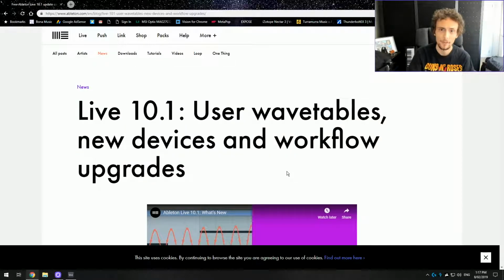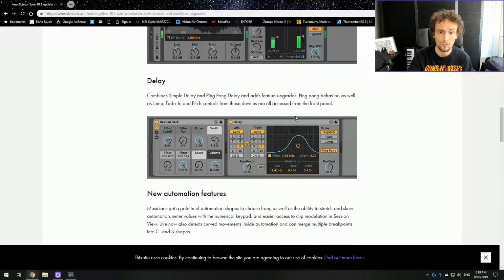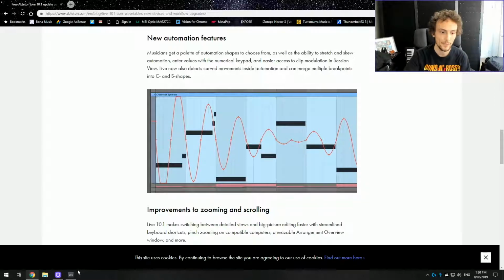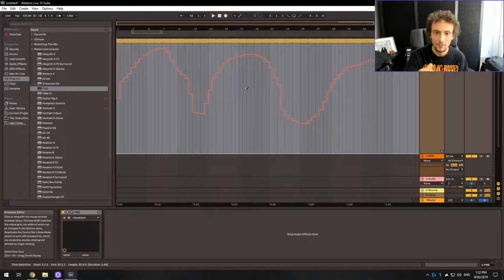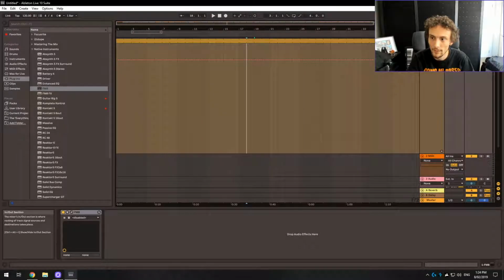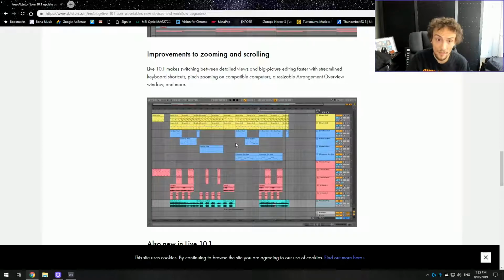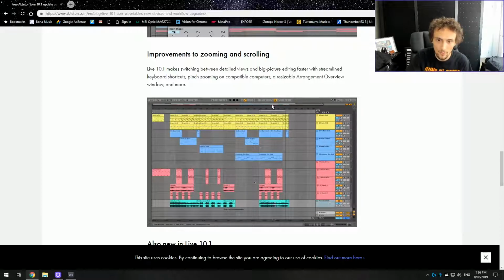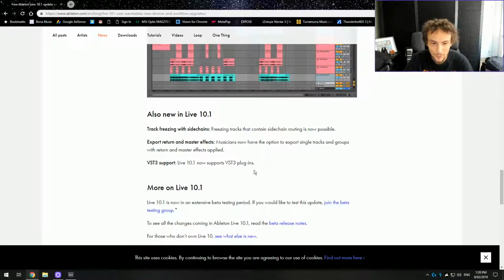Ableton Live 10.1 - What you need to know!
Ableton Live 10.1 patch notes are here and this video brings you all the info you'll need for the coming update! Enjoy!